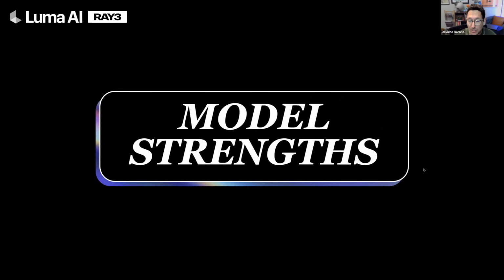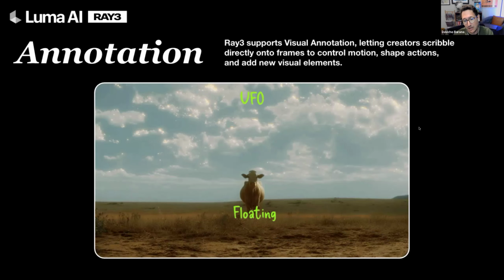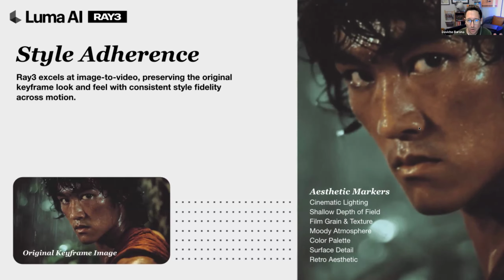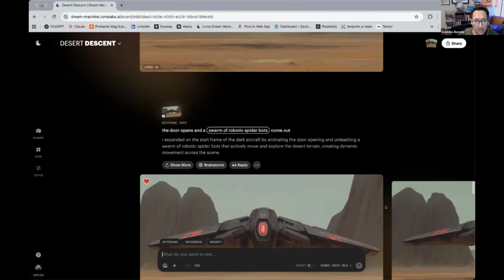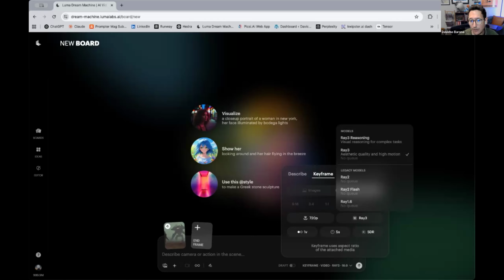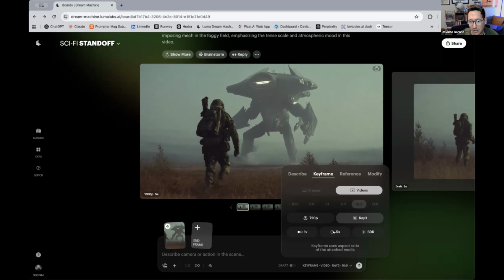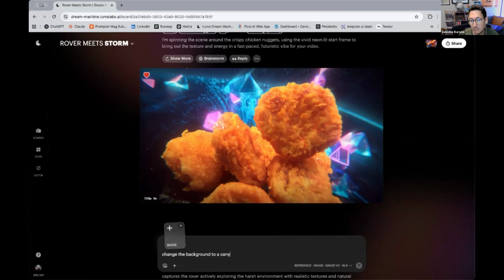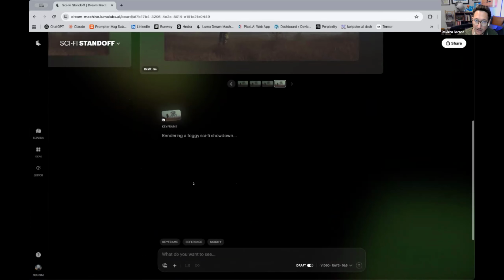Insider Tips From David Barona to Help Inspire Your Luma AI Challenge Entries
Insider Tips from David “Davicho” Barona, Luma AI,  to help inspire your AI led videos for the Clio Awards + Luma AI Challenge powered by Dream Machine.